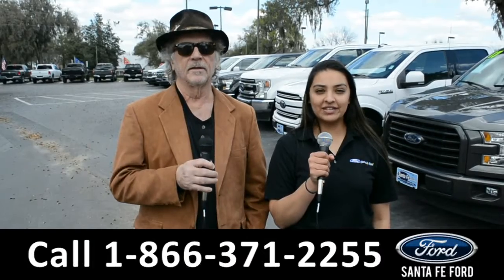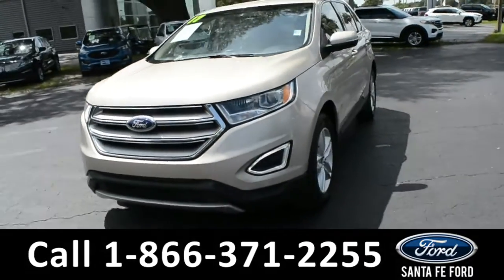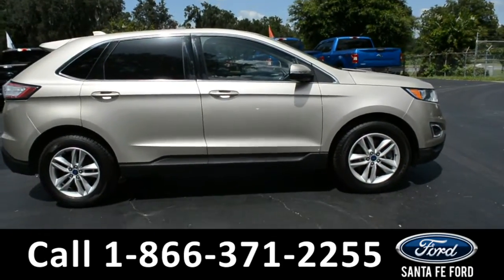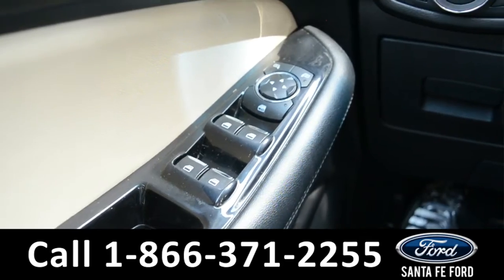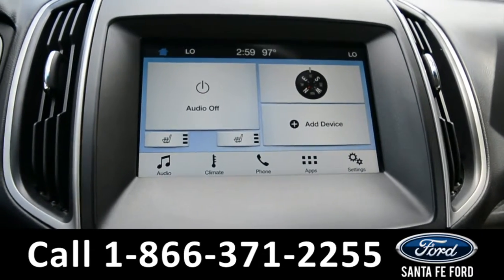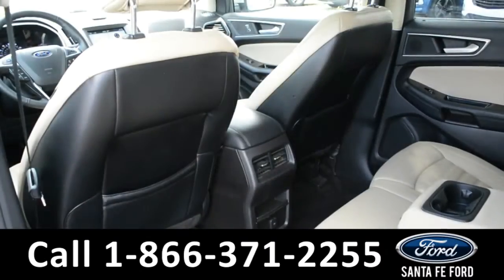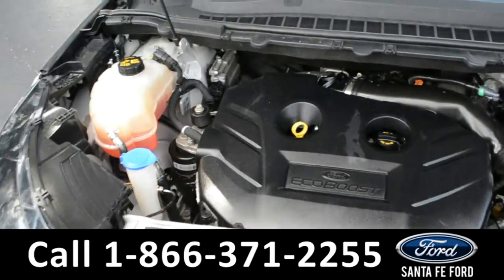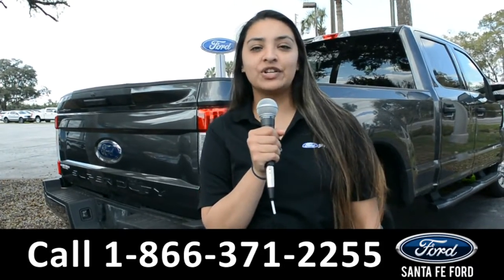Ford Edge Alachua Gainesville Fl 1-866-371-2255 Stock# G-41322P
Used 2017 Ford Edge Alachua Gainesville Fl 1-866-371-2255 Stock# G-41322P

video videos Ford Edge Alachua Gainesville Fl